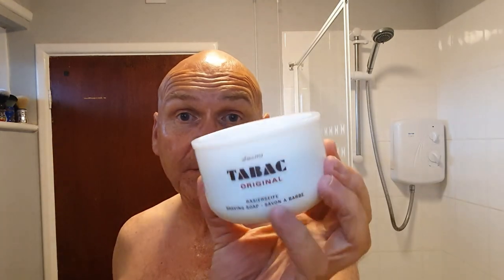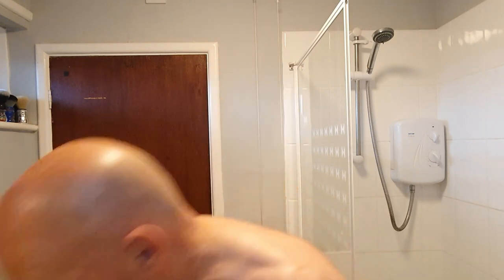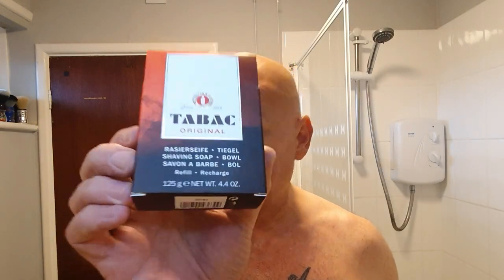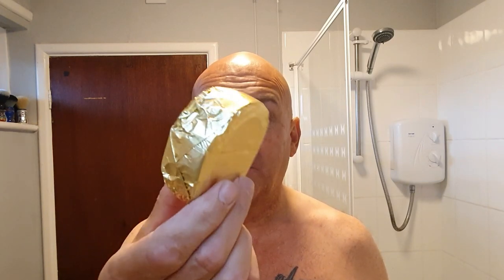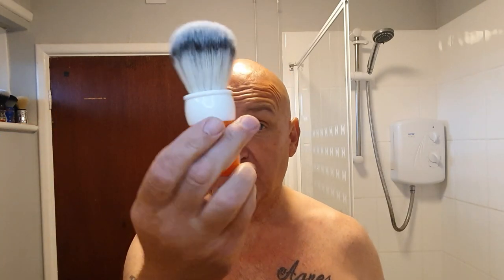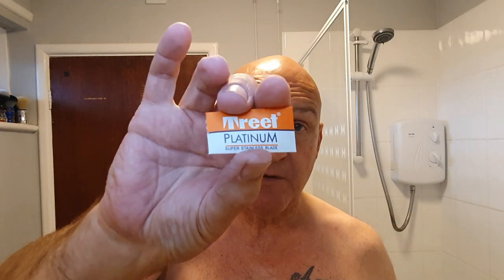New Tabac Vs Old Tabac Shaving Soaps. Razorock Lupo & Treet Platinum Blade